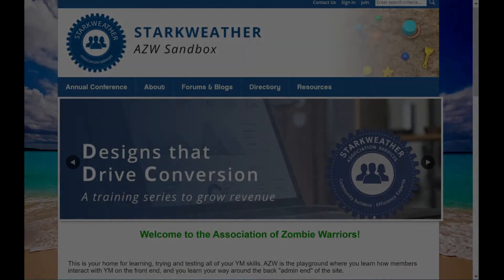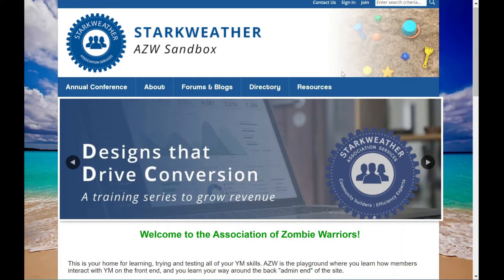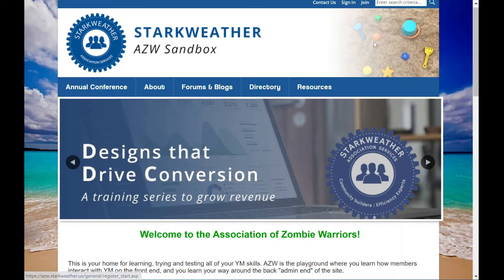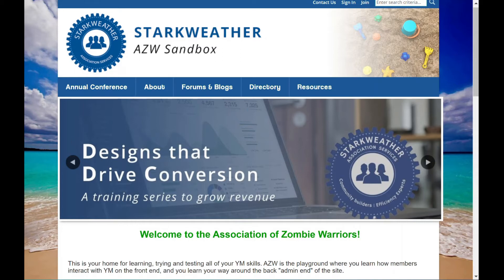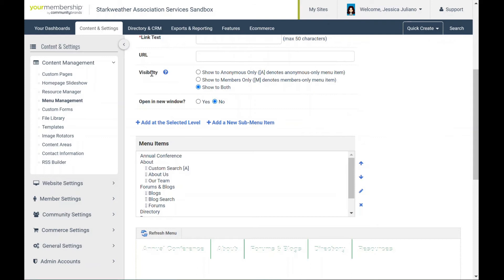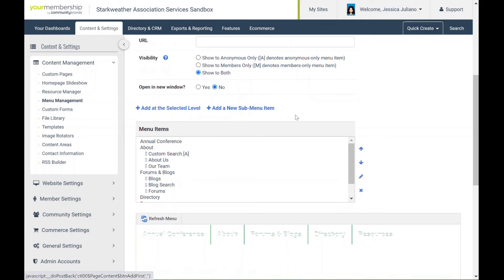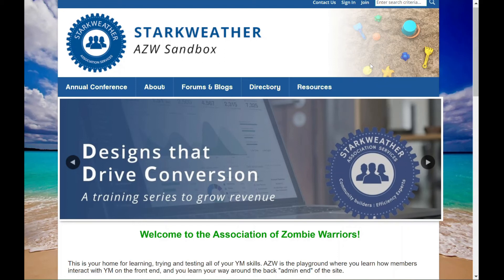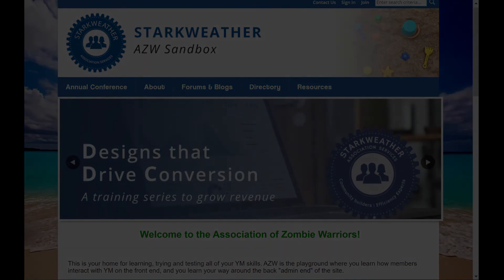YourMembership: Optimize site menus to reach engagement goals and grow revenue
Are you using your site menu to its full capacity? When organized properly, a site menu is a strategic part of a marketing plan to drive users to information and resources to grow your membership and revenue. Watch to learn how to plan and structure your menu properly.

Client perk: Get access to our beautiful sandbox site for stress free testing!